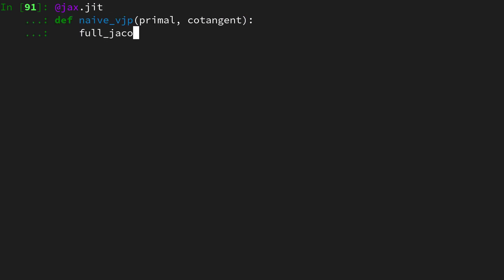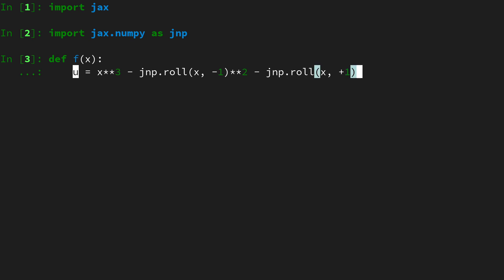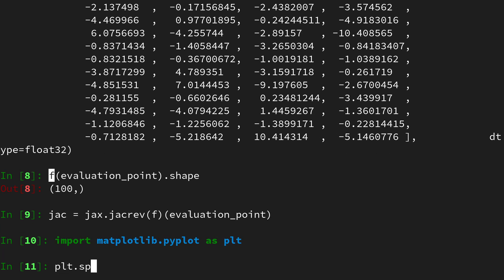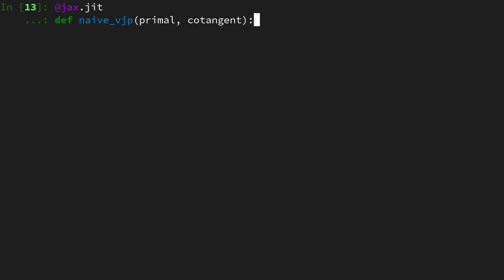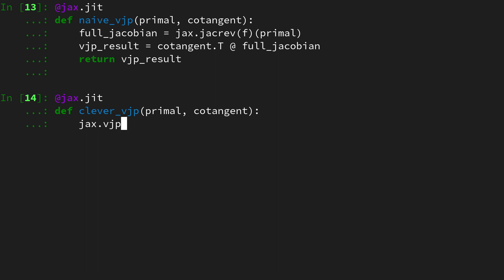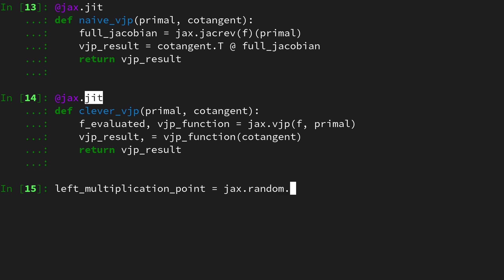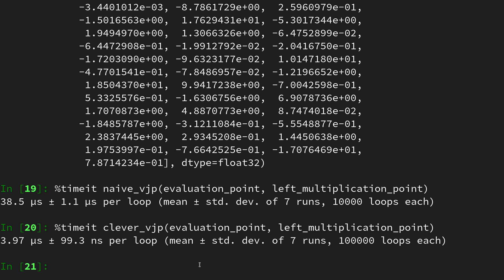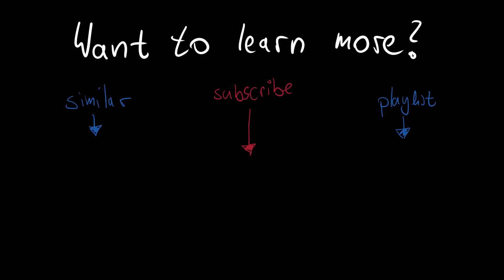Naive vector-Jacobian product vs JAX.vjp | Benchmark comparison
Vector-Jacobian products evaluate the left multiplication of a (cotangent) vector to a Jacobian matrix. This video will show that the intrinsic of the JAX deep learning framework is faster than a naive implementation for sparse Jacobians.

Sparse Jacobians are common in Scientific Computing. Unfortunately, JAX does not support sparse array storage formats or sparse Automatic Differentiation. Hence, obtaining a Jacobian matrix of such functions will allocate a dense array. This quickly becomes intractable/infeasible for higher dimensional problems due to the unnecessary computation and storage of the many zeros.

Luckily, often the full Jacobian is of no relevance, but its effect on vectors that are either multiplied from the right (Jacobian-vector product) or from the left (vector-Jacobian product). That's also what is sufficient for the iterative solution to linear systems of equations that involve these matrices. Such systems for instance arise in the adjoint-mode sensitivity analysis over nonlinear systems of equations.

Timestamps:
00:00 Intro
00:27 Vector-Valued Function with small locality
02:24 Investigating the sparsity structure of Jacobian
03:27 Function for naive vJp
04:59 Function for clever vJp with JAX intrinsic
06:44 Kicking off the lazy JIT compilation
07:45 Benchmarking naive and clever approach
08:18 Comparison & Discussion
09:04 vJp as part of adjoint sensitivity methods
09:21 Outro